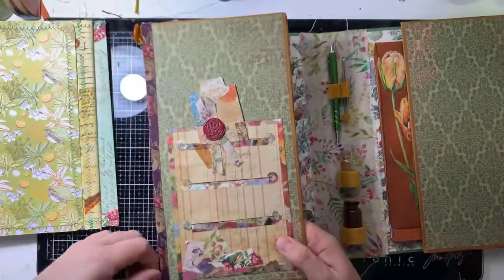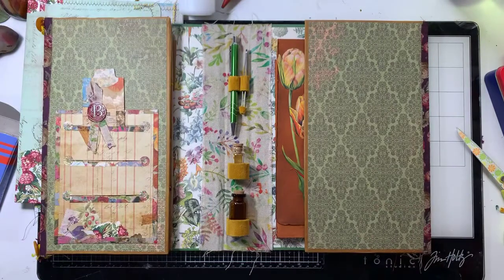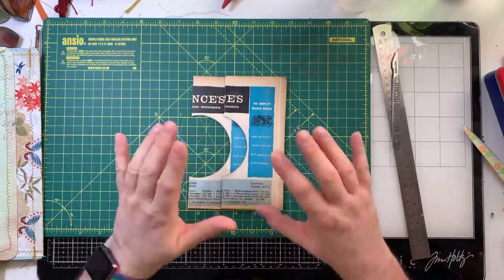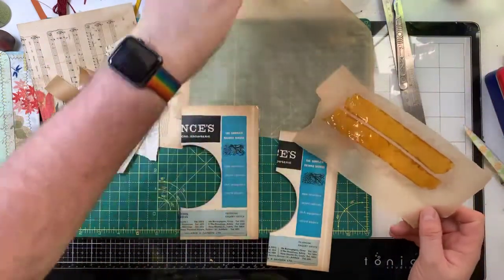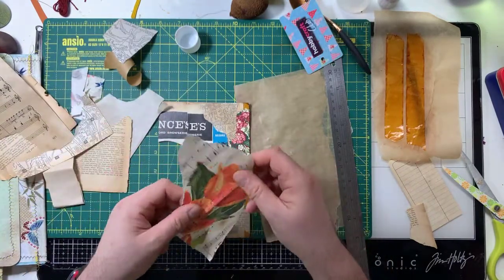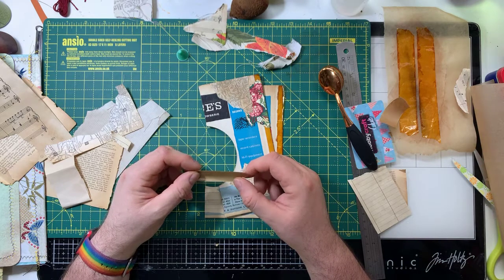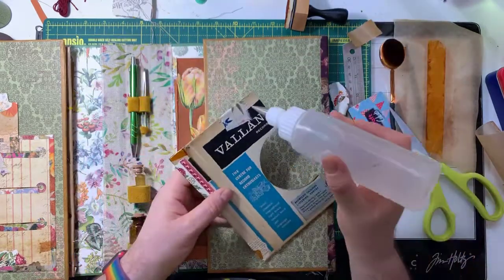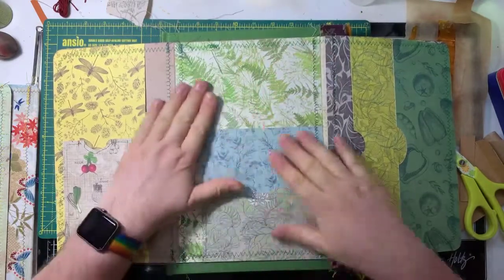How To Create: Pockets Using Vinyl Record sleeves. Lapbook part Eleven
Now I’ve not seen anyone else make pockets from record sleeves, so today that exactly what I’m making.

If you want to see my Faux vintage / aged sellotape /  sticky tape / scotch tape, making tutorial, that I refer to, you can find it here:

Thank you to everyone that watches me, even more thanks to all of you who have my back and/or comment on my videos.